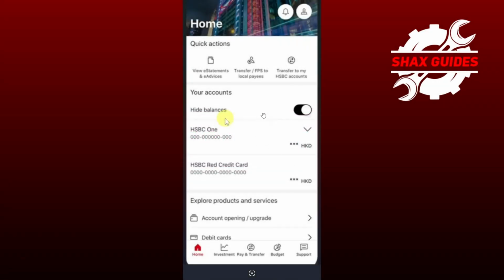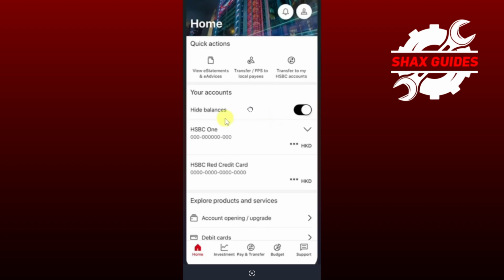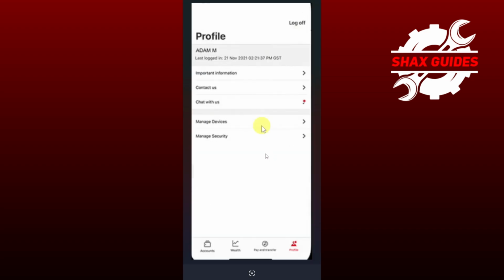How To Log Out Of HSBC Mobile Banking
In this video, I’ll show you how to easily log out of HSBC Mobile Banking step by step. Whether you're using an iPhone or Android, this method will help you securely sign out of your account.